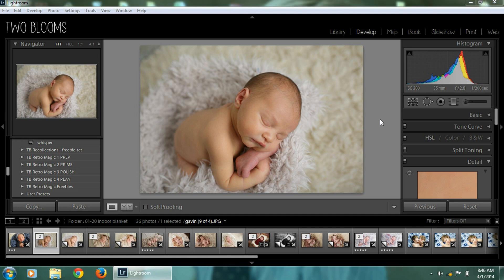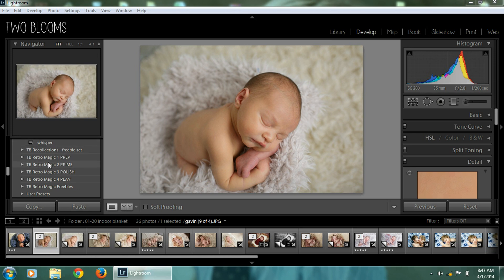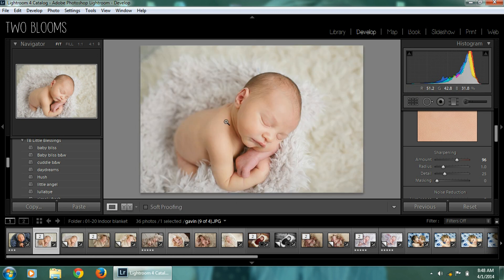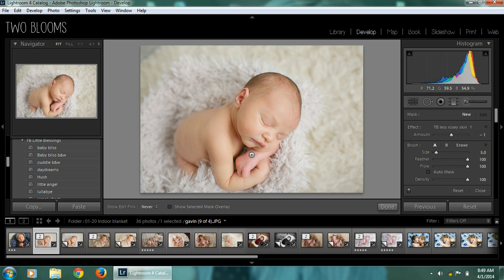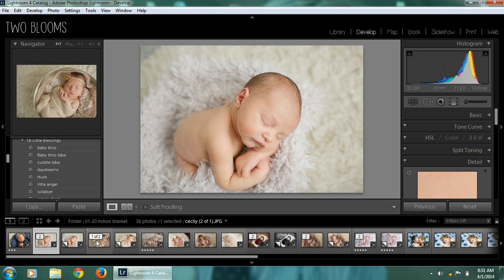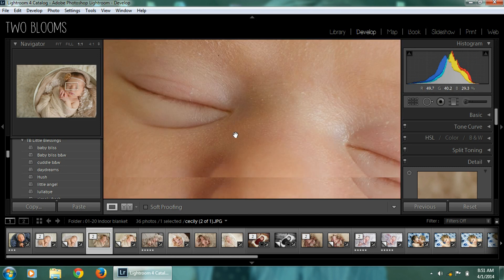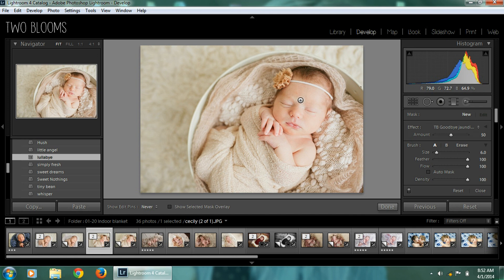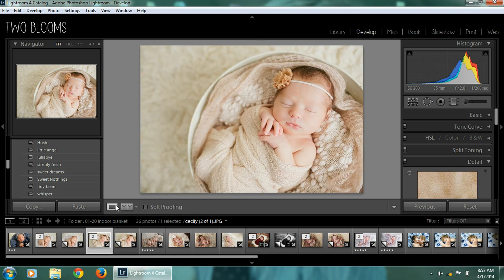How to edit newborn photos in Lightroom in less than 1 minute!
How to edit newborn photos in Lightroom 4 & upin less than 1 minute using the Lightroom develop module and Lightroom brushes. Edit your newborn photos quickly using these tools

I will be guiding you through my simple process on how I edit newborn photos in less than 1 minute!